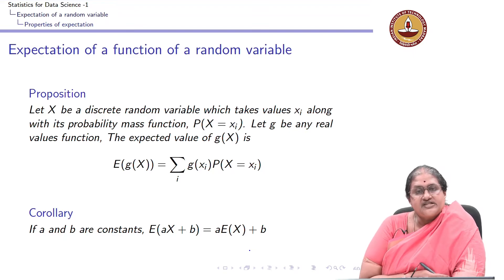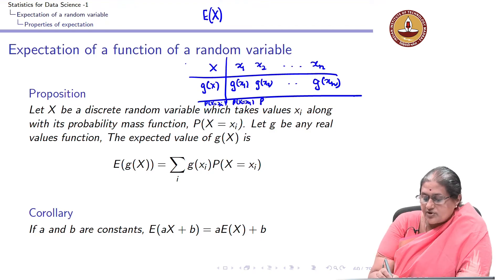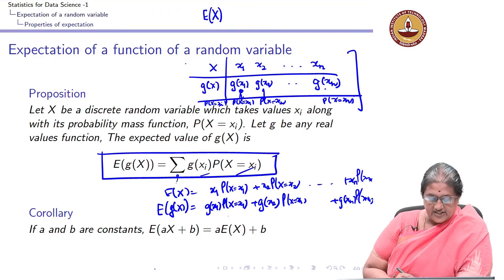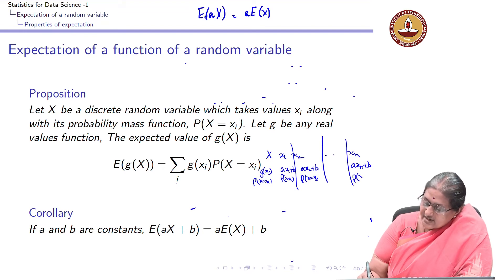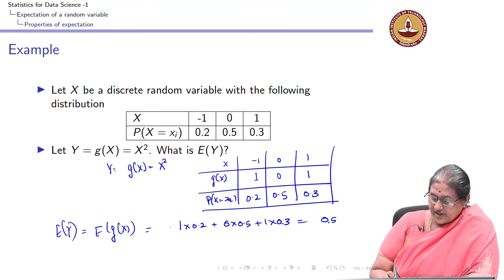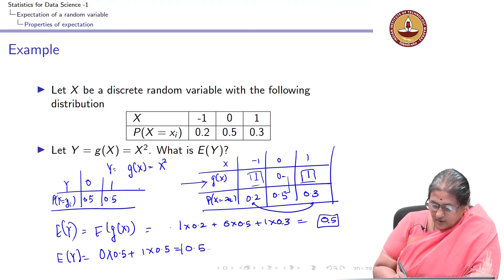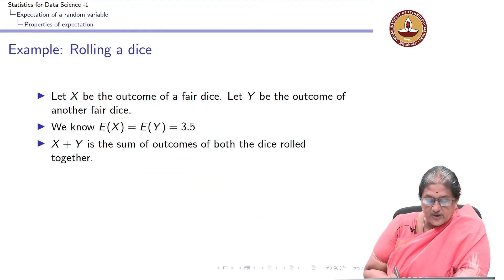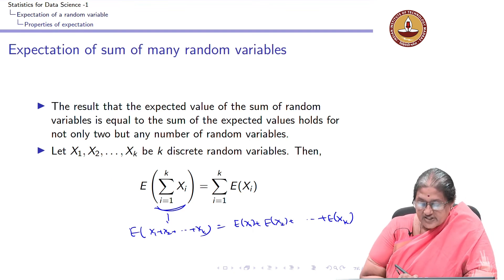Expectation of a Random Variable _ Properties of Experience